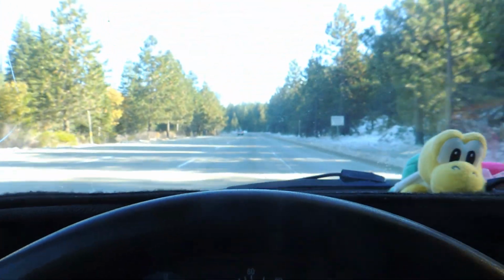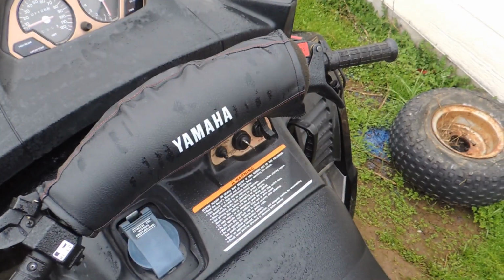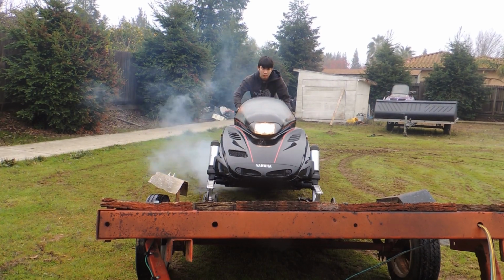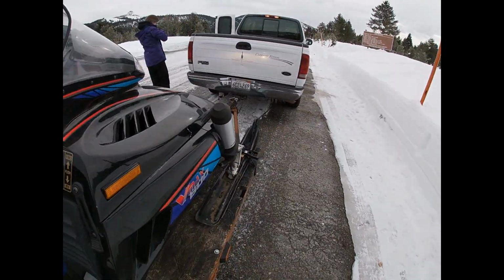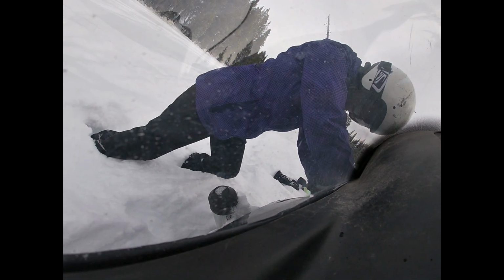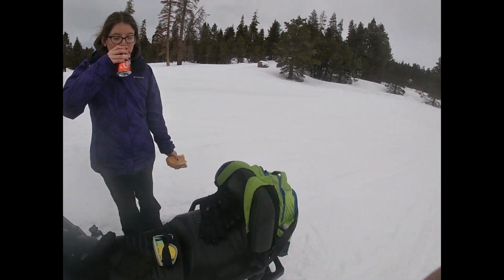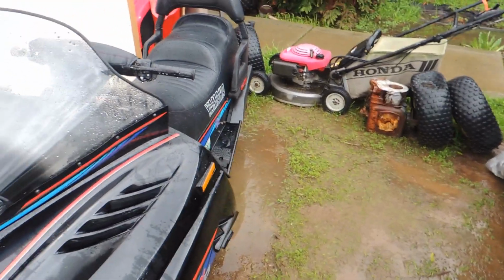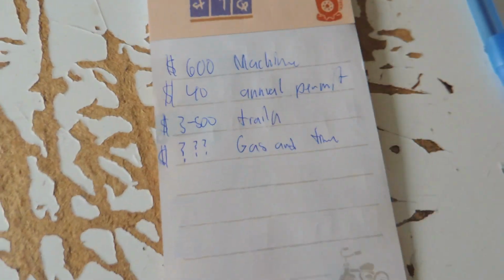Should You Buy A Cheap Facebook Marketplace Snowmobile in California?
For once I don't have to fix something. Nothin Like a 90s snowmobile.